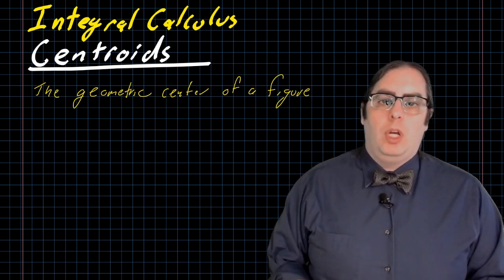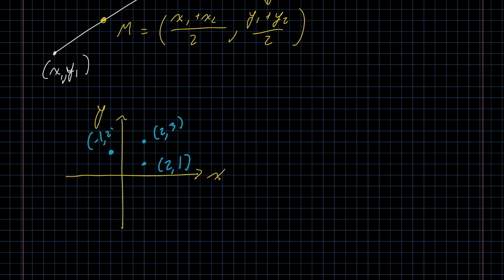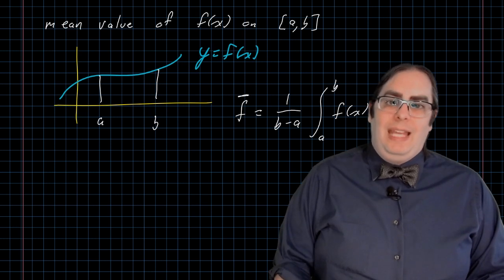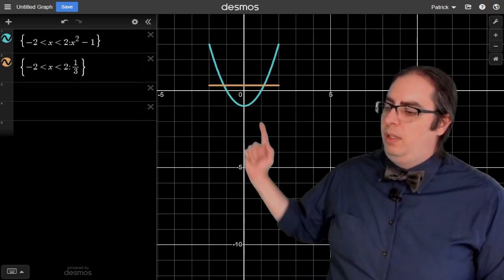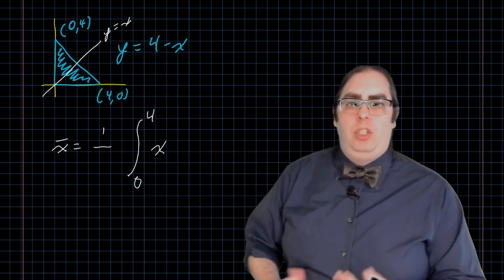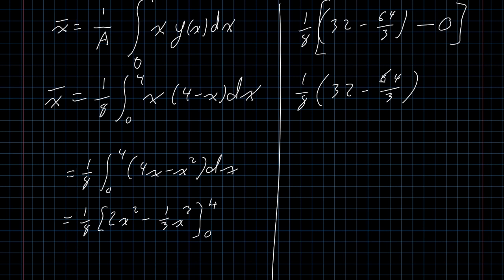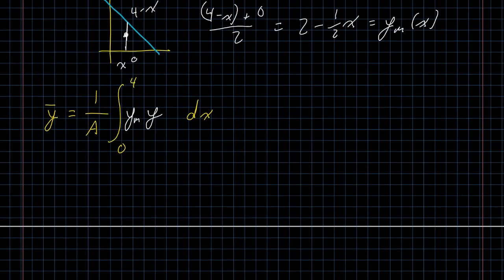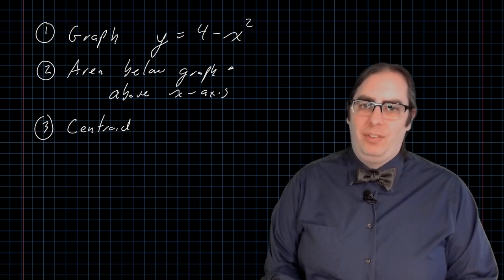Centroid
Learning Objectives:
* Identify the centroid of a finite collection of points
* Calculate the mean value of a function over an interval
* Identify the centroid of a planar lamina